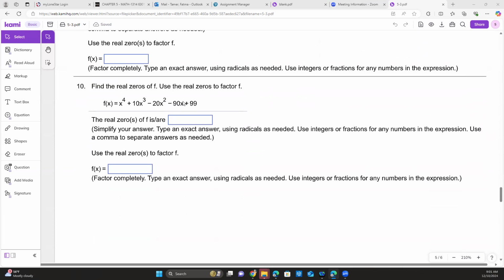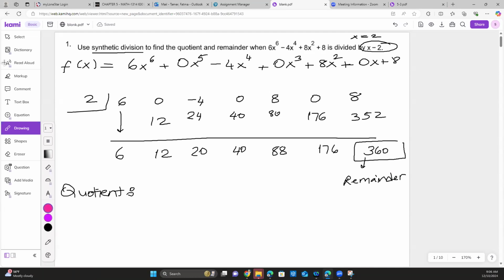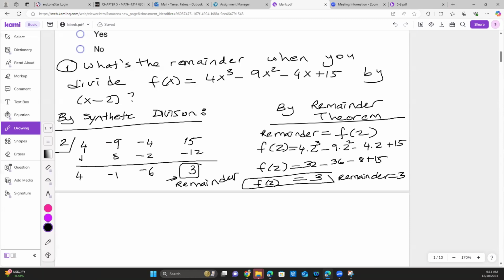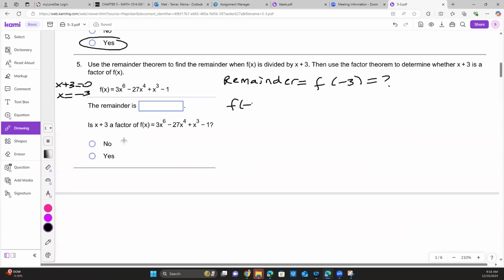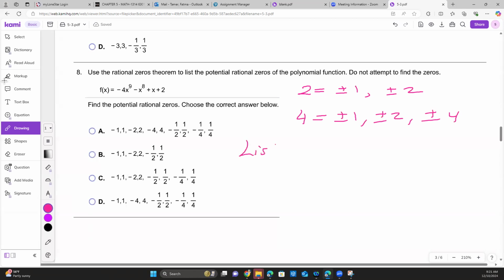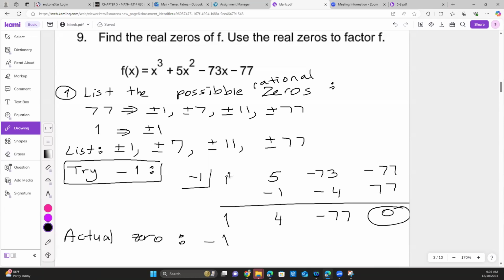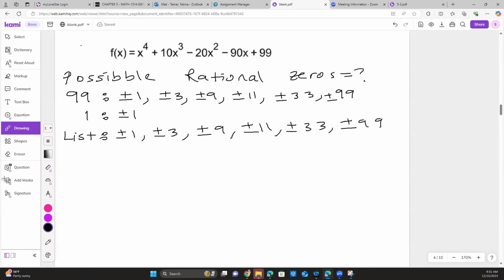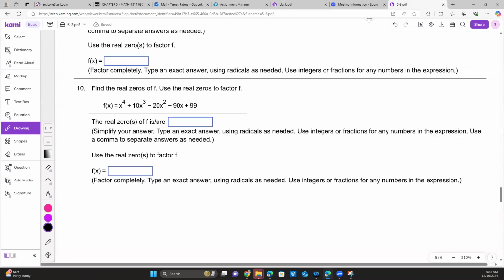Section 5-3 The Real Zeros of Polynomial Functions